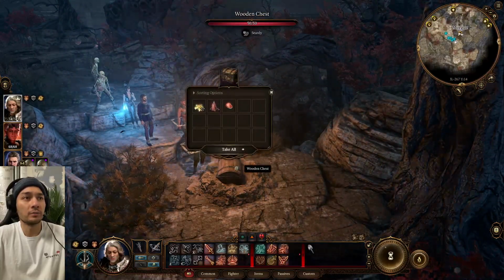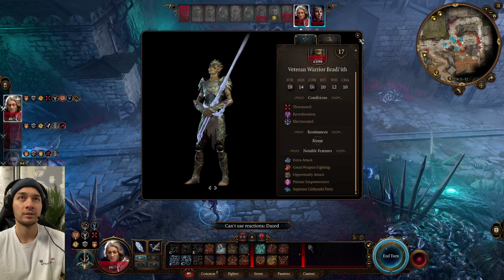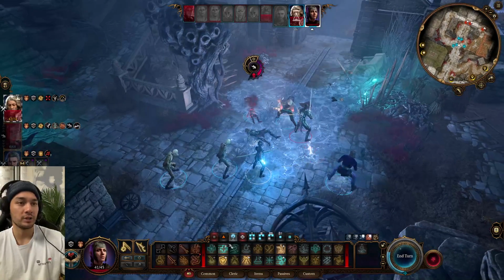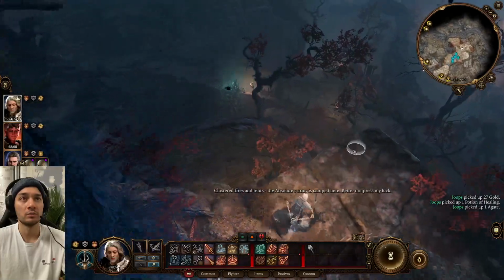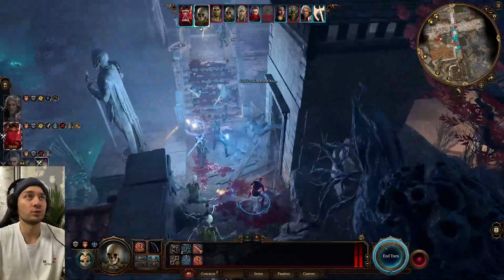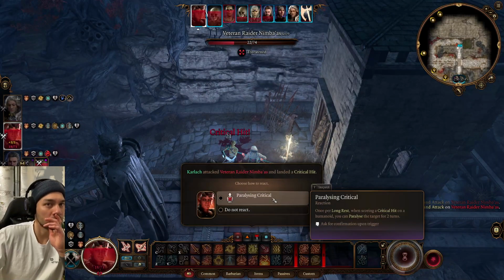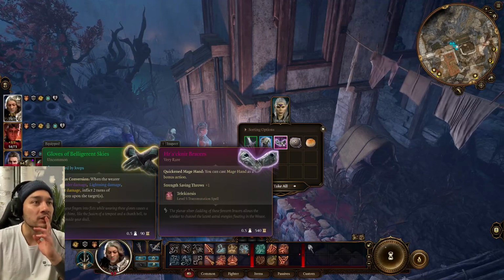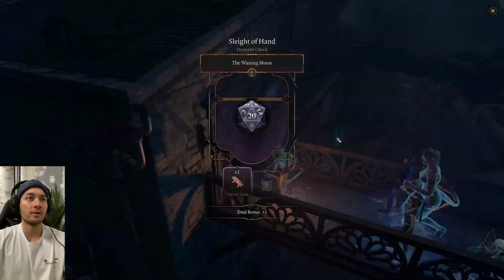Let's play Baldur's Gate 3 #5 Moonrise Towers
First time playing through BDG3.